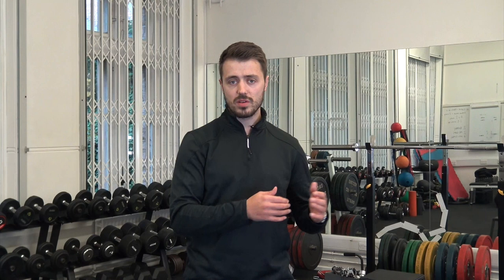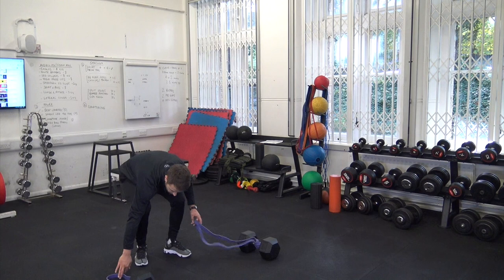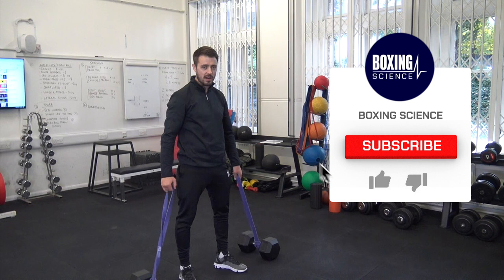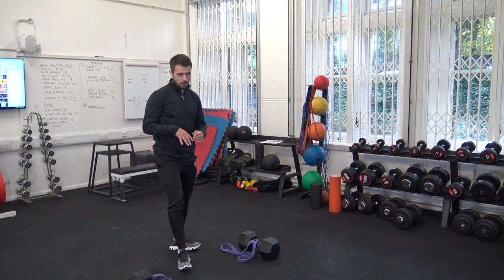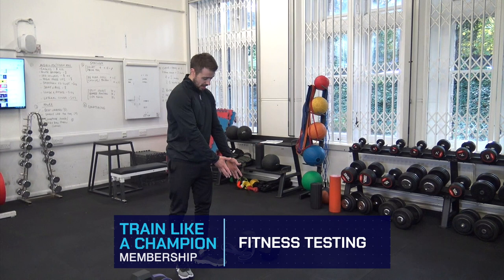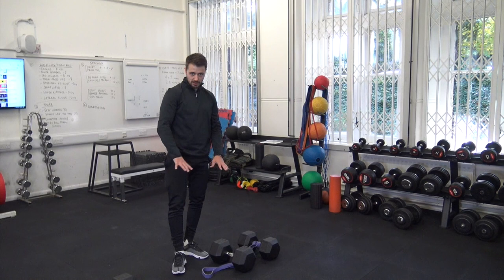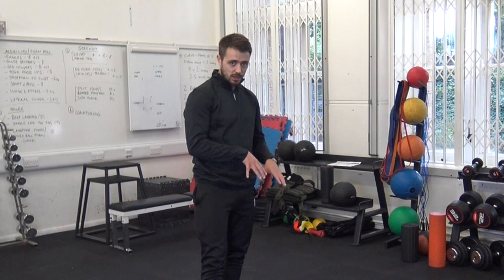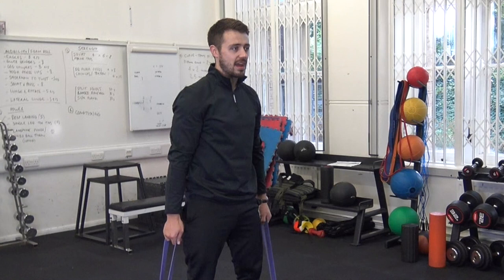Increase PUNCH POWER with BANDED JUMPS - Boxing Science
🏋🏼️ EXERCISE LIBRARY
💪🏼 COACHING WORKSHOPS
🏃🏼 WEEKLY WORKOUTS